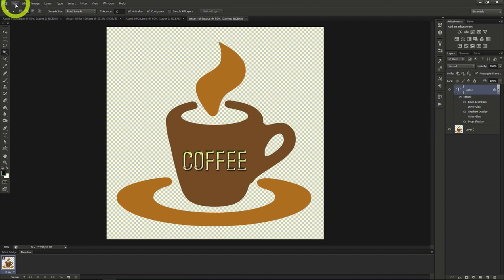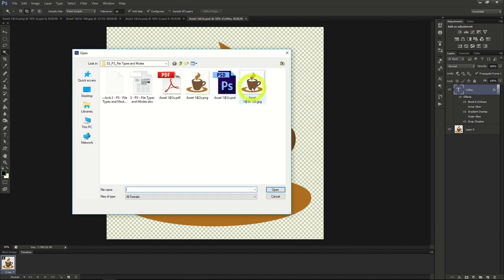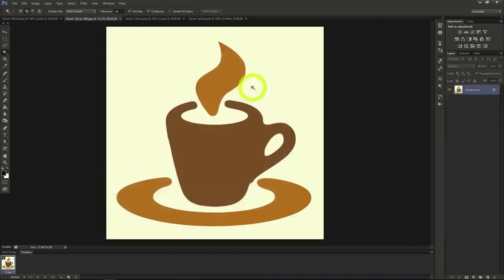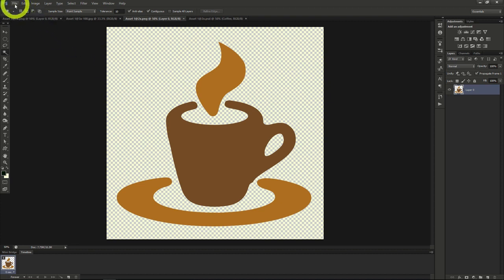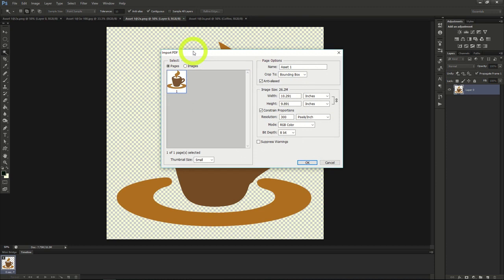Photoshop File Types & Modes Explained | Choose the Right One for Your Project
🎨 Photoshop File Types & Color Modes – Complete Guide for Beginners!

Confused between PSD, PNG, JPG, PDF, TIFF, or GIF? In this video, you'll learn:
✅ When to use each file format
✅ How file types affect image quality & file size
✅ Differences between RGB, CMYK, Grayscale, and Bitmap modes
✅ Best format for web, print, or editing projects

📂 Whether you're saving for social media, a client, or for print, this guide will help you choose the perfect format every time!

🧰 Software: Adobe Photoshop (All versions applicable)